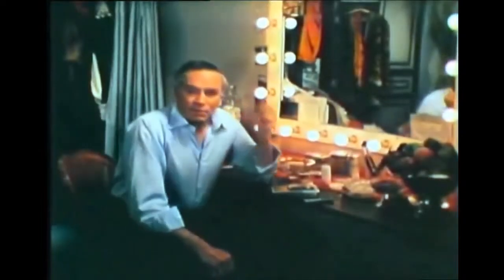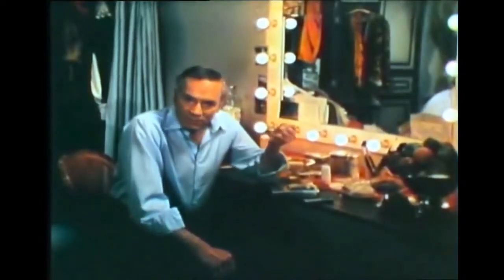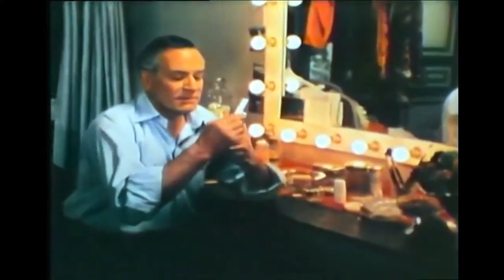Laurence Olivier For Polaroid Cameras (1973)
"You're about to see a magnificent performance..."
Polaroid SX-70 Land Camera commercial starring actor Laurence Olivier. Spot aired October 1973.